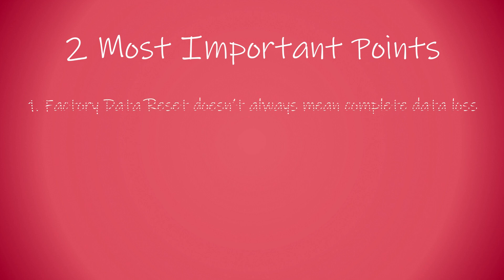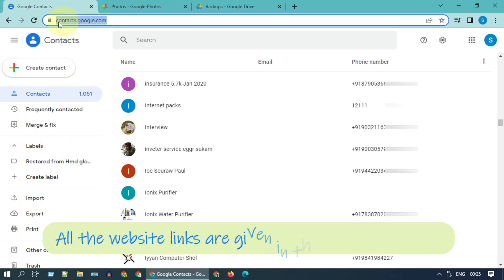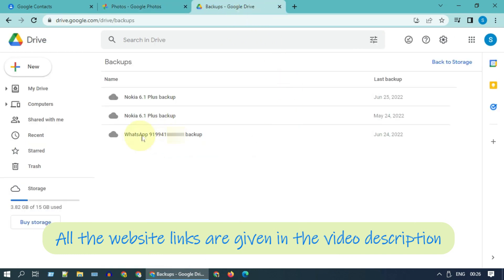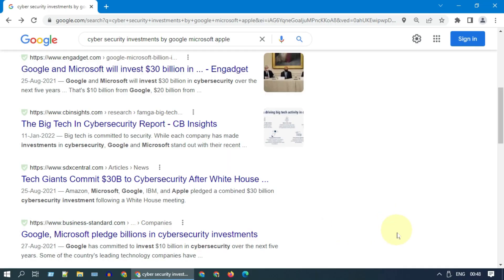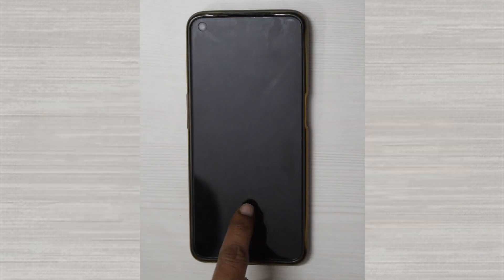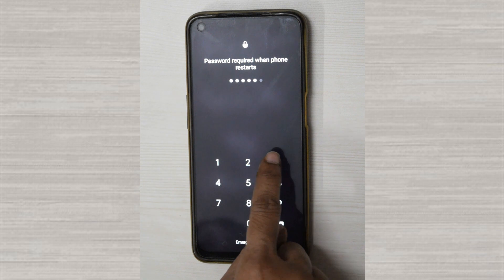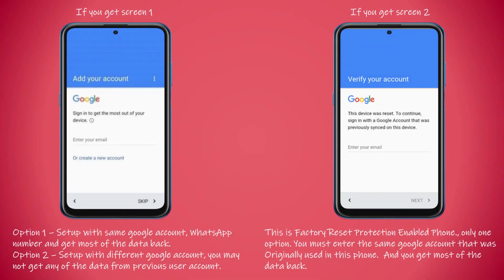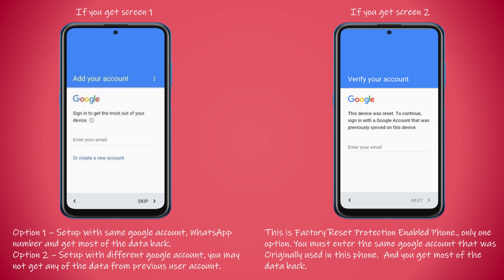How to Unlock Android Phone - Forgot Password Pattern Pin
Unlock PIN, Pattern, Fingerprint, Password in Android
what to do if i have forgot my android password
redmi samsung oneplus realme vivo oppo mi motorola nokia lenovo Huawei Realme LG
how to unlock android phone without google account
verify your account android
This device was reset
universal unlock pattern for android
unlock android how to crack a pattern lock
how to unlock your phone when you forgot the password
how to unlock android phone if forgot pin
universal unlock pattern for android without losing data
how to unlock any phone password without losing data
droidkit
To continue sign in with a Google Account that was previously synced on this device
Without losing data
Without Factory data reset
unlock android phone
unlock android
what should i do if i forgot my phone password
how to change lock screen password
how to unlock android phone without password 2022
how to unlock android phone pattern lock if forgotten
how to unlock a phone when you forgot the password
unlock android how to unlock phone without password
How to Unlock Android Phone without Password
Unable to Unlock Your Android Smartphone
how to unlock android phone password
How do you unlock an Android phone that has been locked?
Is it easy to unlock an Android phone?
Can you unlock Android with Google?
How do I unlock my Android without Google or pin?
How to Unlock Your Android Device If You Forget Your
How to Unlock Any Android Phone with Forgotten Pattern or PIN
How to UNLOCK Android Smartphone When you Forget the Pattern or PIN
How To Unlock Android If You've Forgotten Your Passcode
what to do if i have forgot my android phone
what to do if i have forgot my android pattern
what to do if i have forgot my android pin
what to do if i have forgot my android phone password
universal unlock pin for android
forgot password
forgot phone password
forgot pin android
forgot my android password
forgot pattern android
forgot password on android
how to unlock android phone
i forgot my android password
how to unlock phone forgot password
how to reset android phone
i forgot my phone password
forgot google password
forgot google password android
android pattern lock forgot
forgot pattern lock
forgot password on android phone
forgot unlock pattern android
how to factory reset android
how to unlock android phone if forgot password